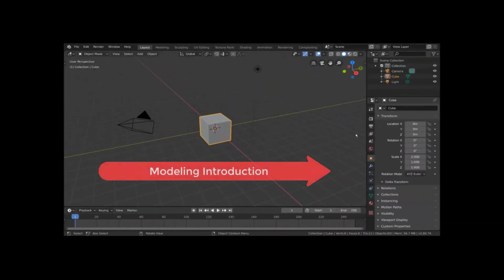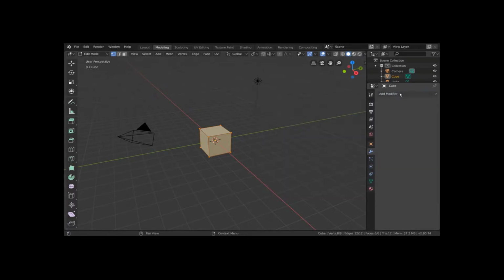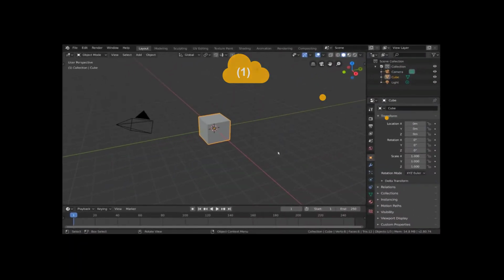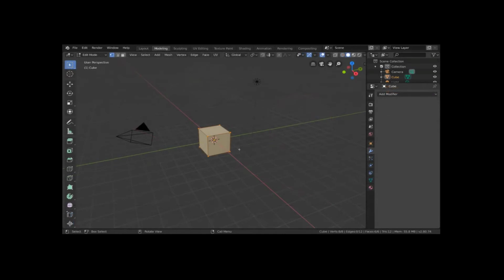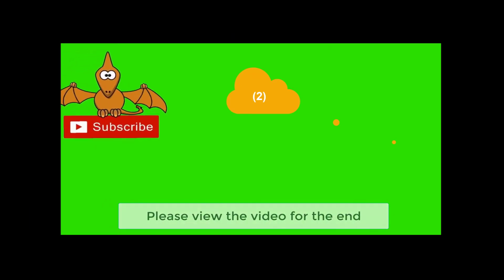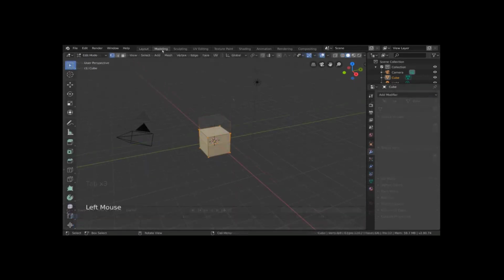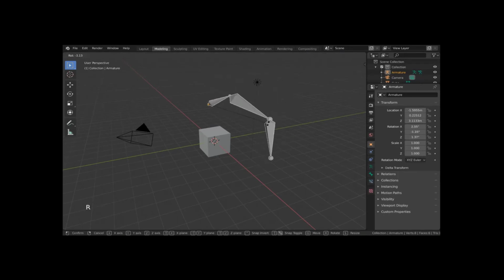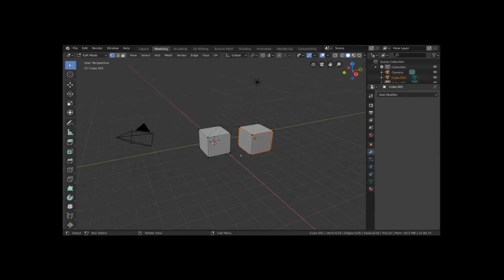Blender education Part 4 | Modeling Introduction & Creating Meshes & Object and Edit Mode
Blender.org - Home of the Blender project - Free and Open source
Blender is a free and open-source 3D computer graphics software

Blender is the free and open source 3D creation suite. It supports the entirety of the 3D pipeline—modeling, rigging, animation, simulation, renderin
The Blender Foundation is a non-profit organization responsible for developing the Blender program, which is an open source program used for 3D design. The Foundation has produced some short animated films, such as: Elephant Dreams, Big Back Builder, Sentel, Tears of Steel. Wikipedia
Blender is a free and free 3D design program, launched under the open-source GNU General Public License, used to create 3D movies, cinematic hoaxes, interactive 3D programs and video games, and is used in 3D printing and is used to create 3D models inspired by reality. Available on more than one platform including Linux,

To view previous videos from here
 Blender
How to download blender
 blender org download blender    blender 2.8 windows 64
Blender 2.8 download
Blender Animation
Blender 3D
Blender 64 bit
Blender projects
Blender download 2020
 بلندر
موقع بلندر
تحميل برنامج بلندر للاندرويد
تحميل بلندر
تحميل برنامج بلندر 64 بت
برنامج بلندر للتصميم ثلاثي الأبعاد
برنامج بلندر للرسوم المتحركة
تعلم أساسيات برنامج البلندر